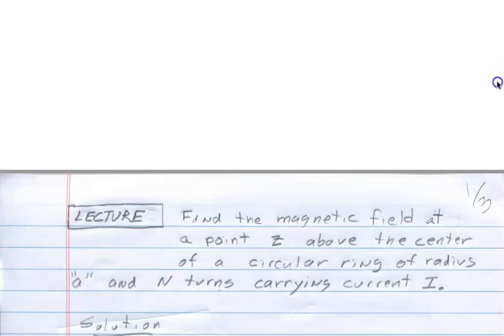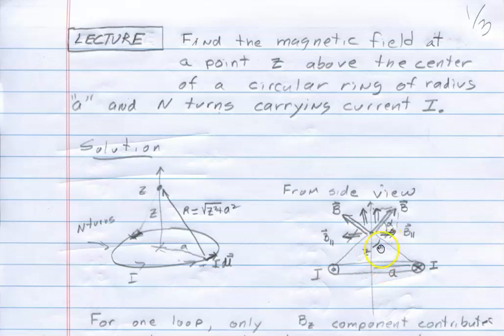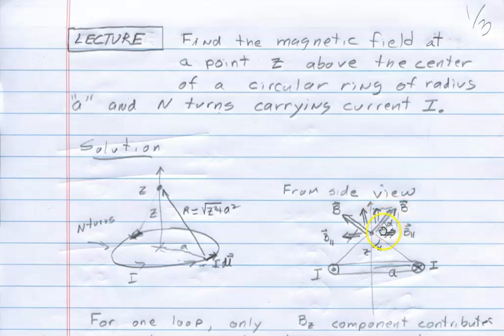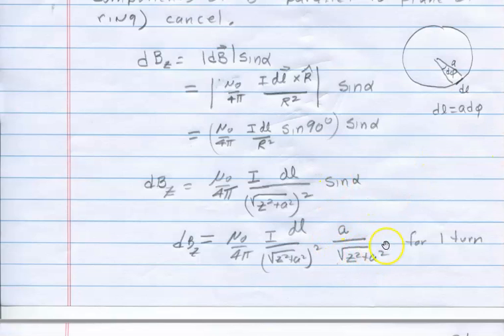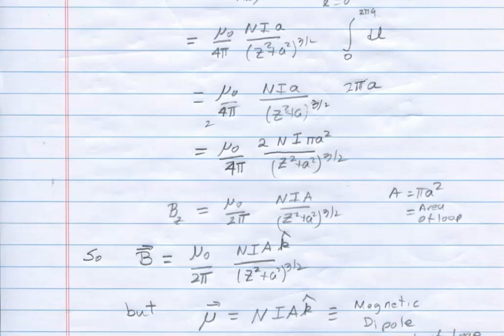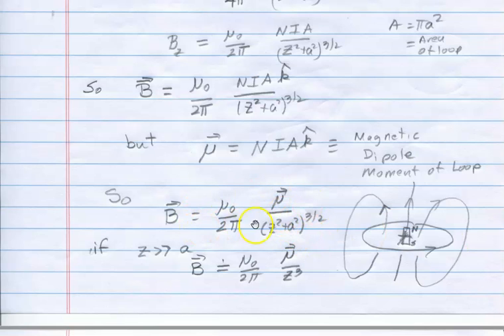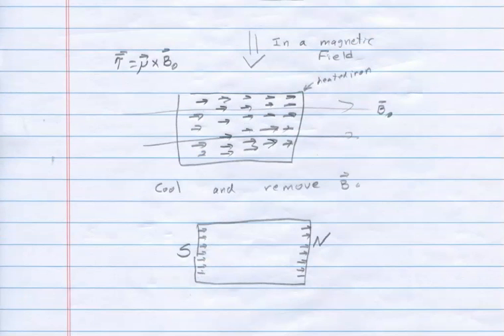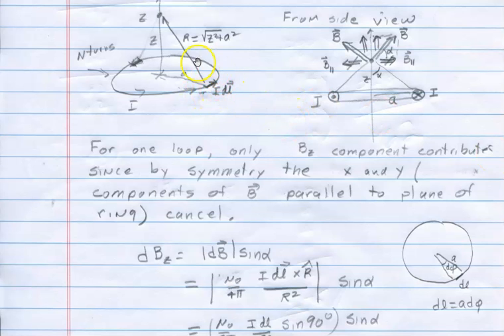Example Problem 10.1